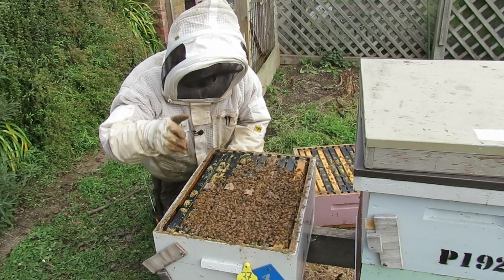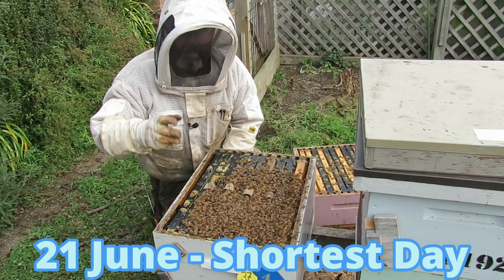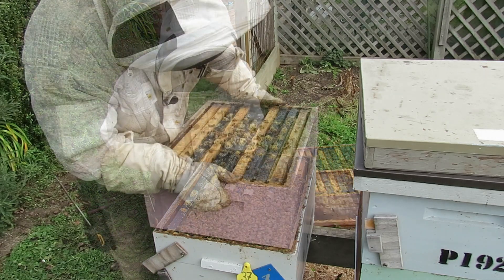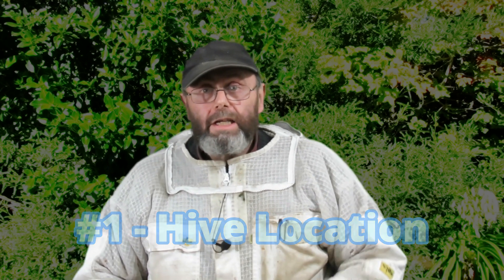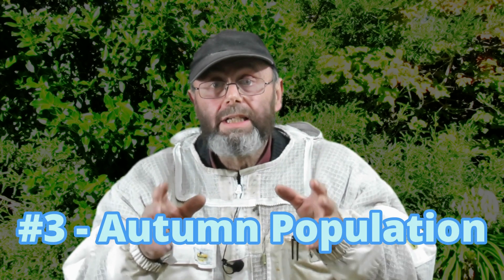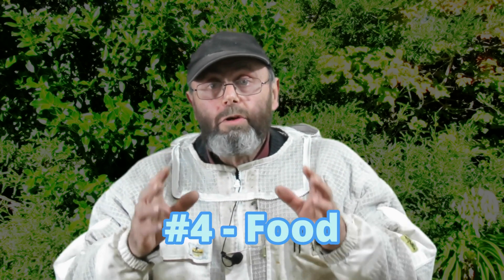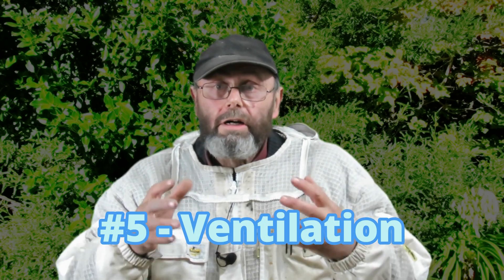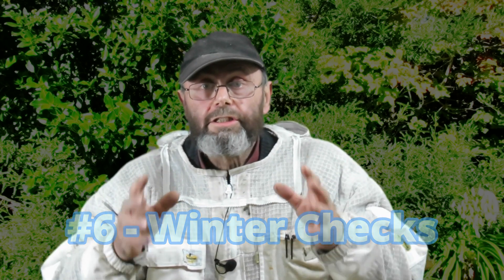Ep 73 8 Tips for Hive Winter Survival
I start in mid-summer setting my hives up to survive winter.  Here are the 8 most important things I focus on to increase the winter survival rate of my beehives.